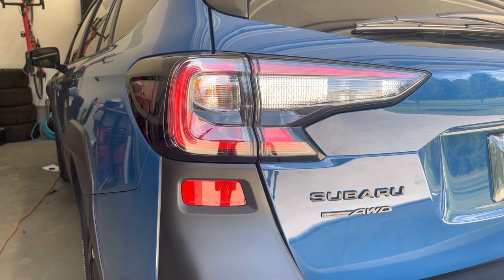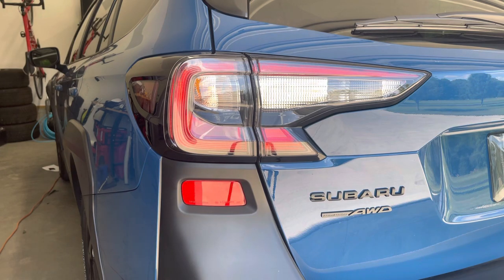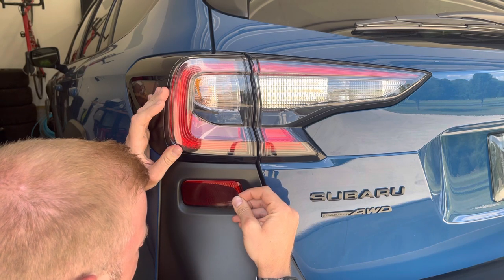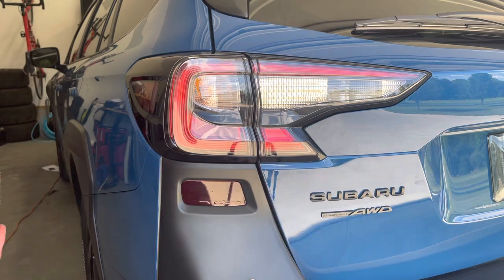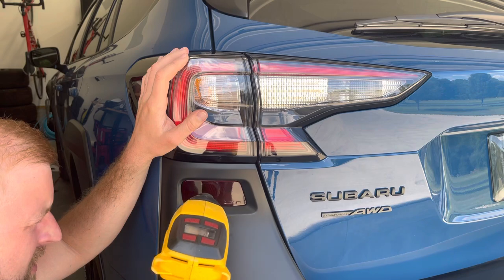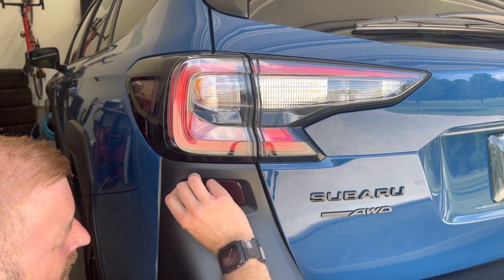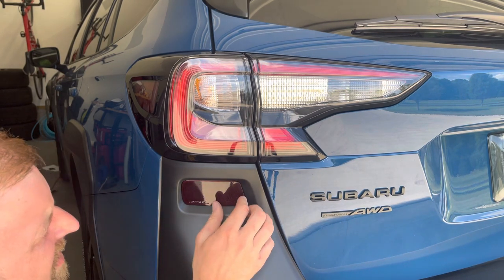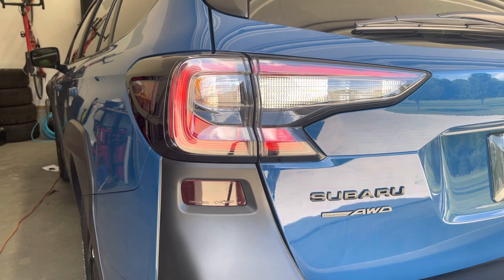Crux Motorsports Rear Reflector tint install for 2022 + Subaru Outback Wilderness Edition